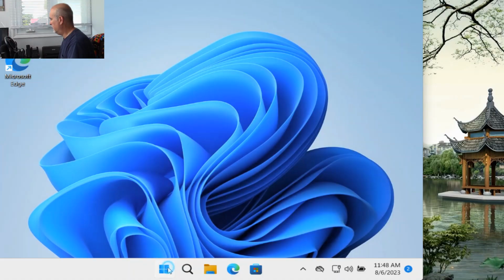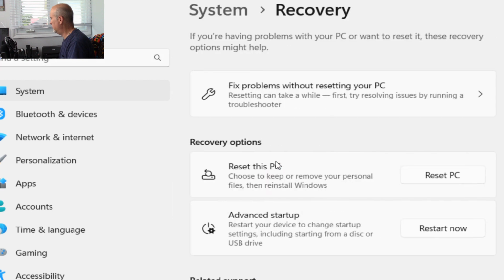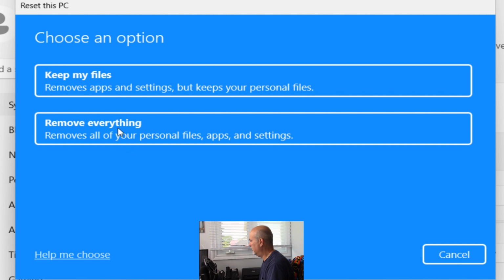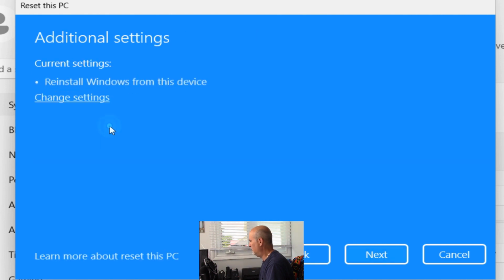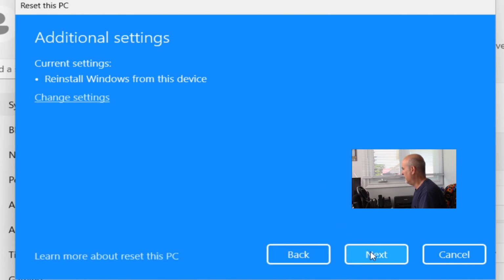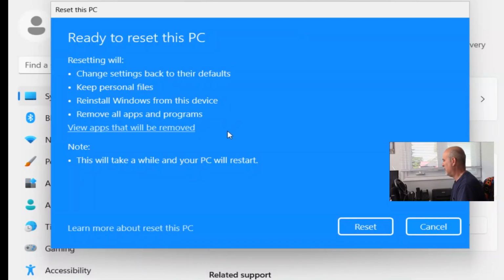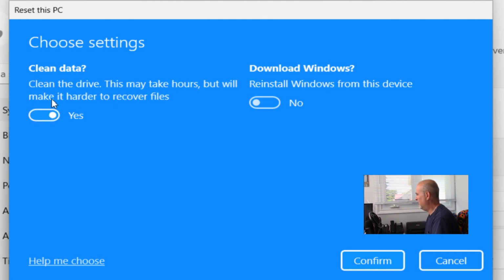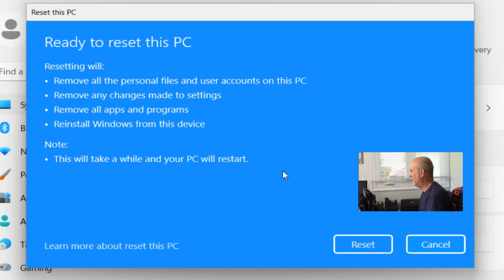How to reset windows 11 with no disk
In this video tutorial I'll show you how to reset / reinstall Windows 11 using the built in utility.  This is assuming you can still boot into Windows but you need to refresh it for some reason.

CHAPTERS
0:00 Intro
0:19 Reset options
1:07 Reset keeping files
2:52 Reset removing all
3:49 If doesn't work